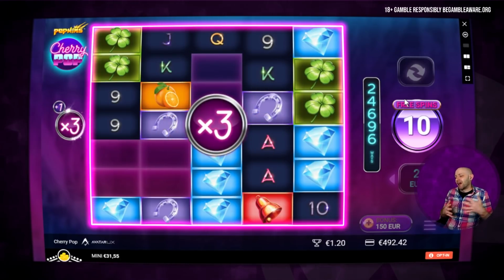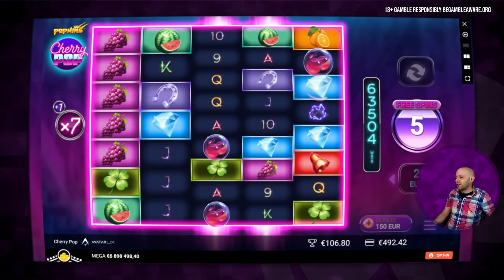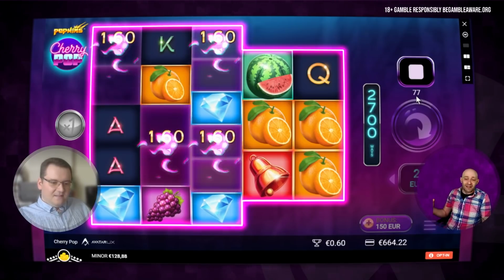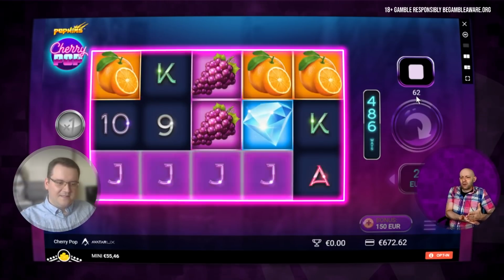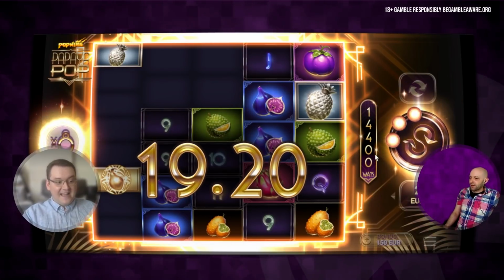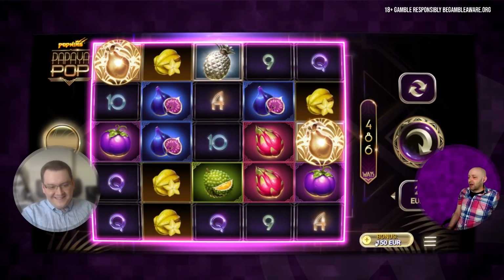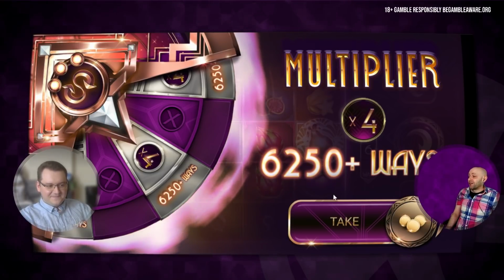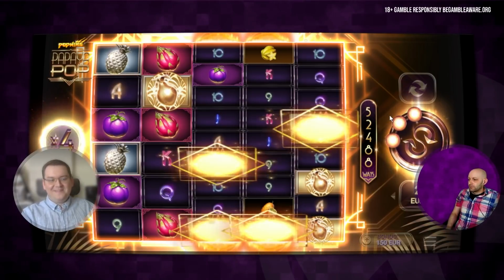Exclusive Interview & First Look: Papaya Pop NEW from AvatarUX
for our favourite Online Casinos!⭐

We welcome Hubert, from AvatarUX, to talk about their upcoming release PapayaPop! And also take a look at some real money Bonus Buys on Cherry Pop. Let's here the game providers reaction to REAL money wins on their games.

Share your thoughts, and your slot suggestions in the forum 🎰

No Links Displayed here are transaction links. HideousSlots.com is an information, news, and review site documenting online slot content; and offers no gambling functionality.

💎 STREAMING LIVE 💎
Sunday 19:00 GMT
Wednesday 19:00 GMT
Friday 19:00 GMT

18+. Please gamble responsibly - when the fun stops, stop. If gambling is causing you a problem please visit one of the links below, where you will find help and support.